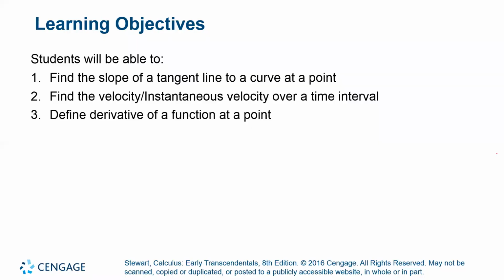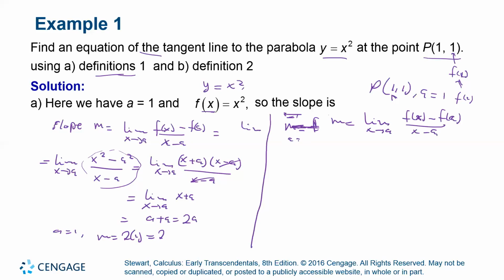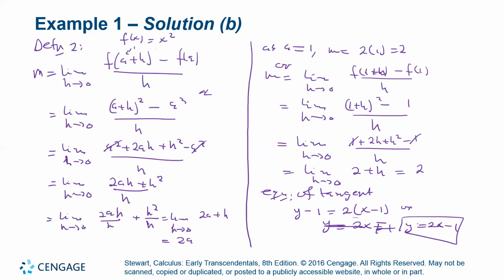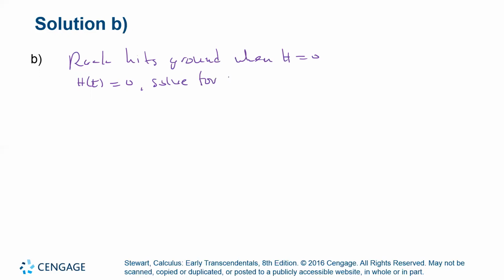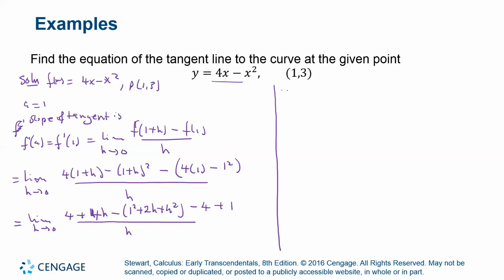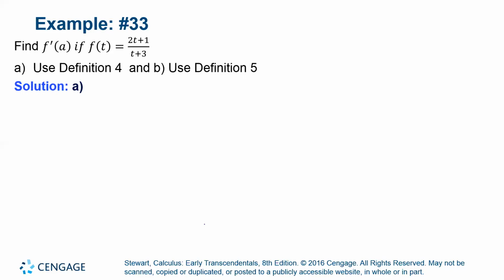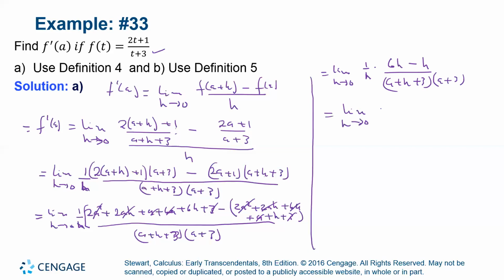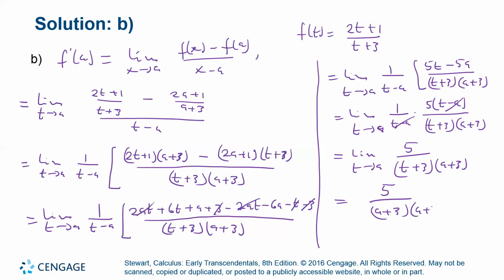math 181 section 2.7 video